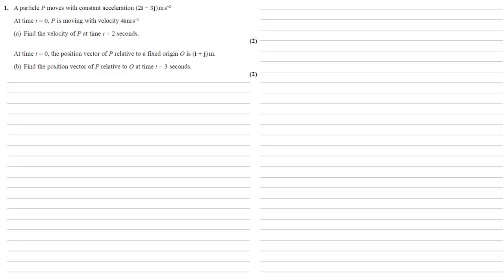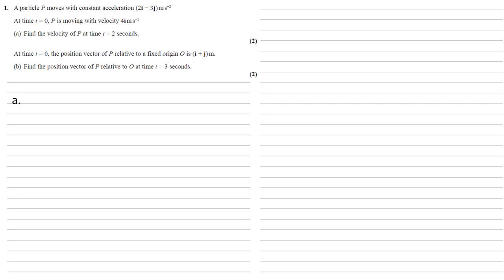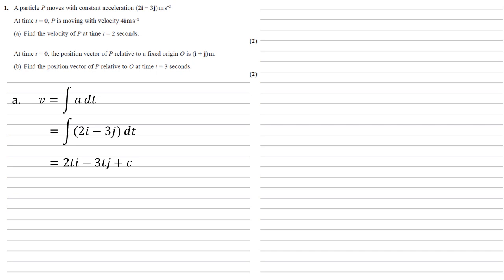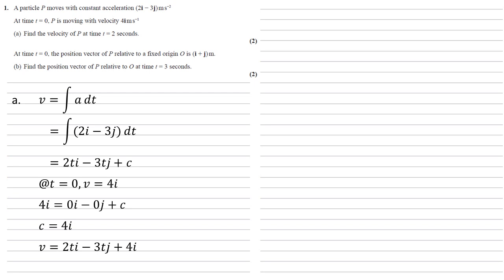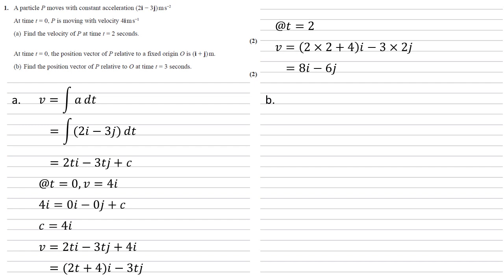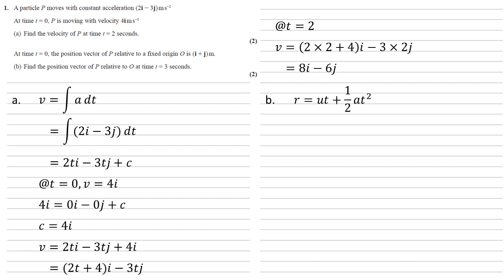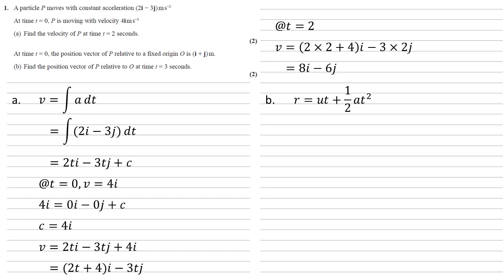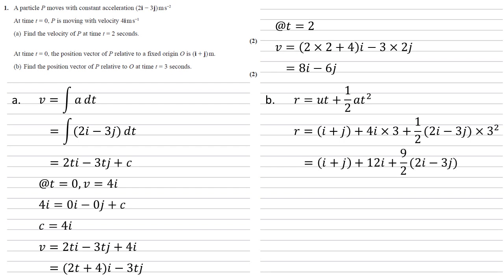Edexcel A-Level - October 2021 - Mechanics - Question 1 - Exam Paper Walkthrough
Full walkthrough answer to Question 1 on the Edexcel A-Level Mathematics, Mechanics paper, October 2021.
A particle P moves with constant acceleration (2i − 3j)ms^−2
At time t = 0, P is moving with velocity 4i ms^−1
(a) Find the velocity of P at time t = 2 seconds.
At time t = 0, the position vector of P relative to a fixed origin O is (i + j)m.
(b) Find the position vector of P relative to O at time t = 3 seconds.